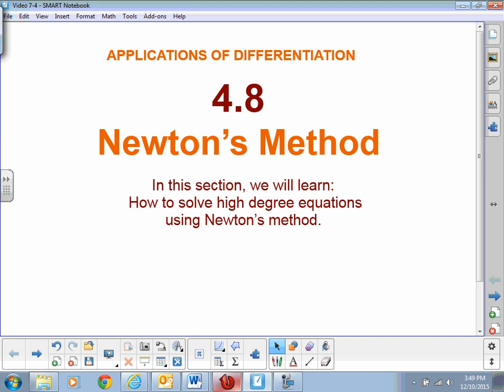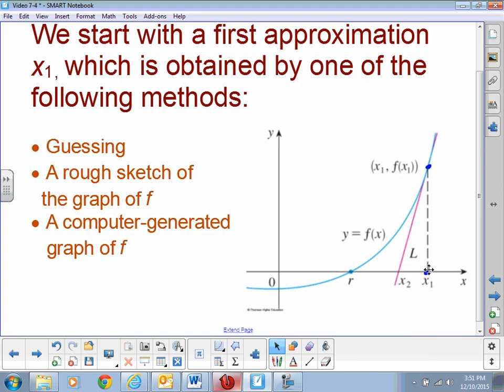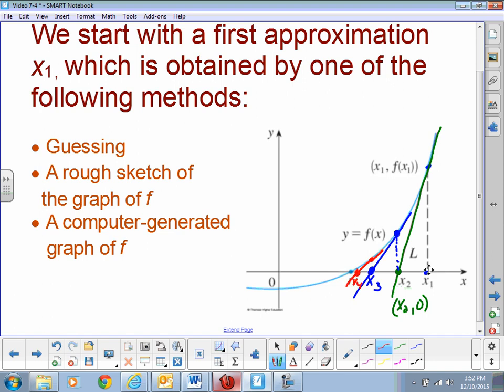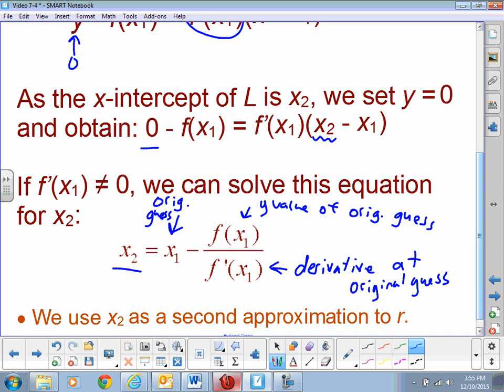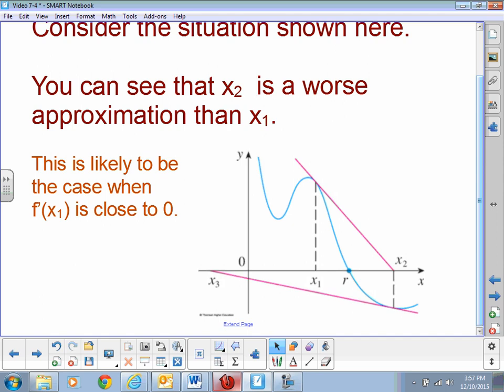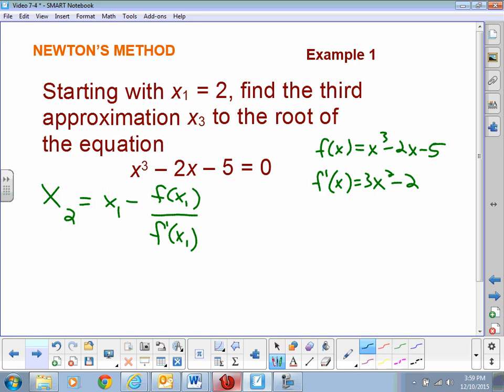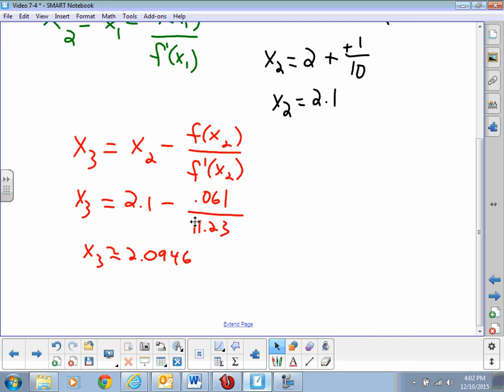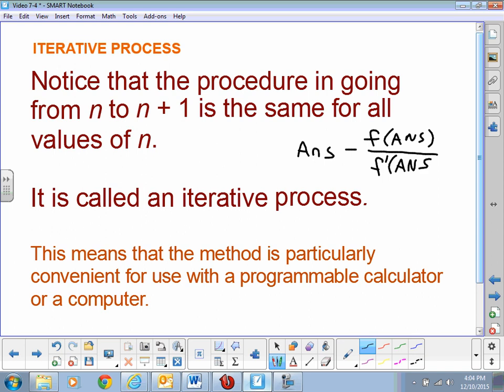SC Video 7-4